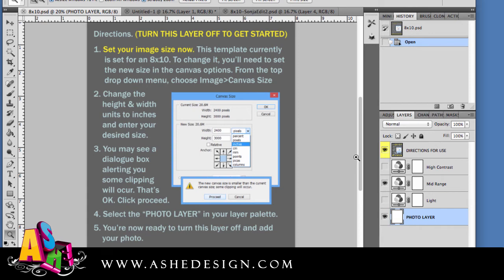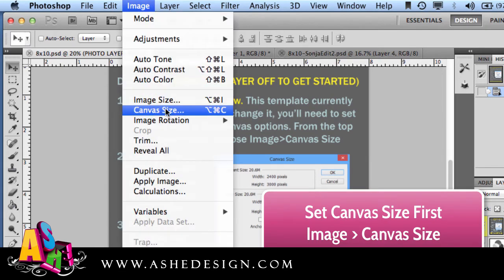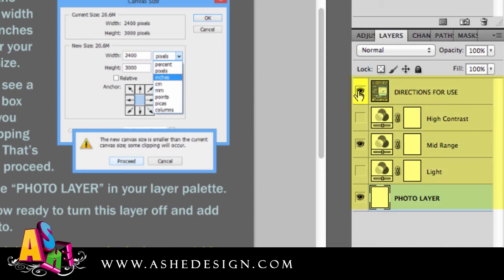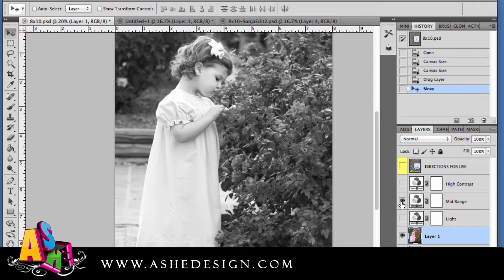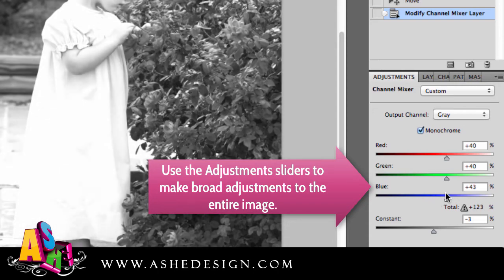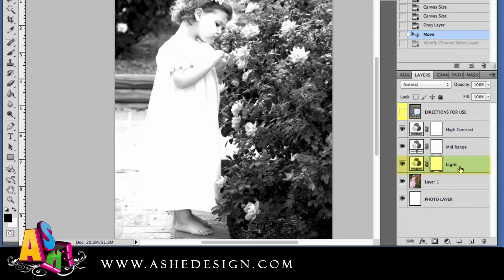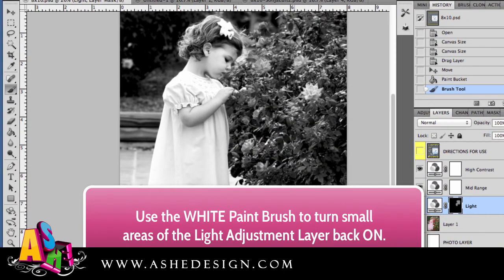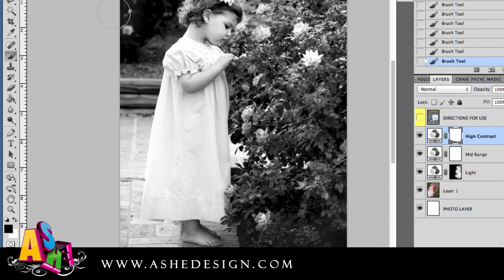Using Photoshop Image Presets in Photoshop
Learn how to use Ashe Design's Photoshop Image Presets to add custom effects to your images in Photoshop. Add beautiful effects in just a few clicks, then customize every detail by quickly painting on and off portions of each layer for a completely custom look.